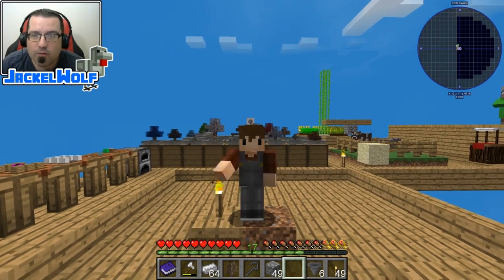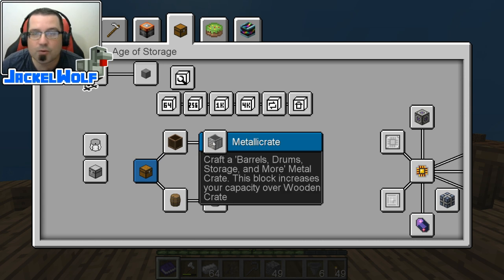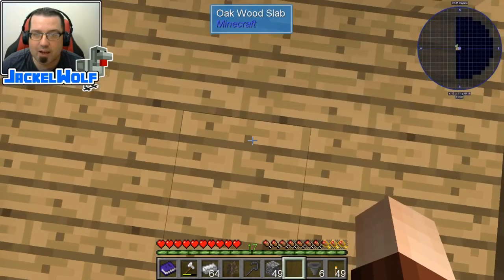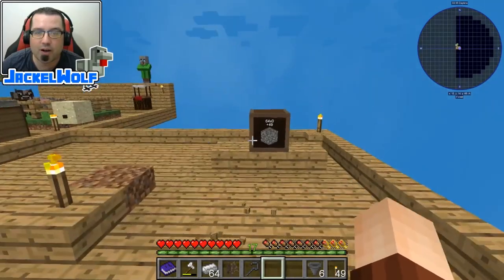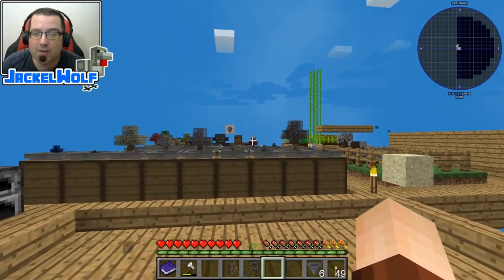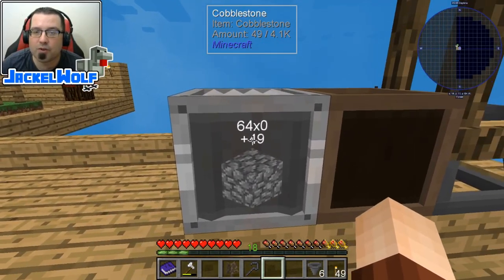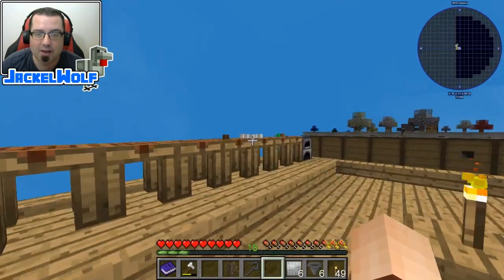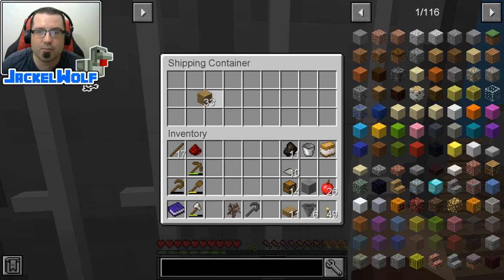[SKYFACTORY 4] EP16 - WOODEN CRATE, METAL CRATE AND SHIPPING CONTAINER (HELP/TUTORIAL)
This episode Jackel Wolf crafts and compares the Wooden Crate, the Metal Crate and teh Shipping container from the Barrels, Drums, Storage & More mod pack. To accomplish this he also builds a Forging Hammer and uses it to make Iron Plates.

JackelWolf also showcases the crafting of all the items involved:

Wooden Crate: Barrels, Drums, Storage & More mod
Forging Hammer: Practical Logistics 2 mod
Iron Plate: Thermal Foundation mod
Metal Crate: Barrels, Drums, Storage & More mod
Storage Container: Barrels, Drums, Storage & More mod

[SKYFACTORY 4] EP15 - DONUT SAPLING & SANDWICH STATION (HELP/TUTORIAL)